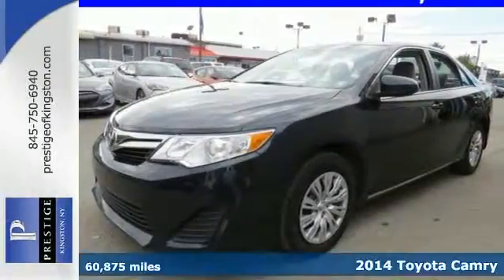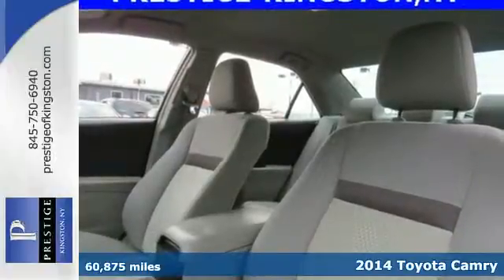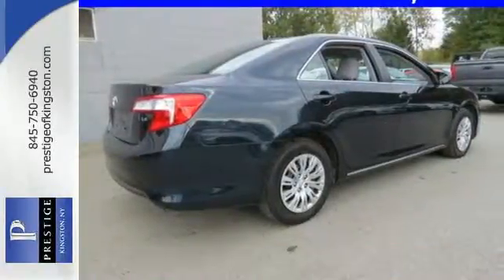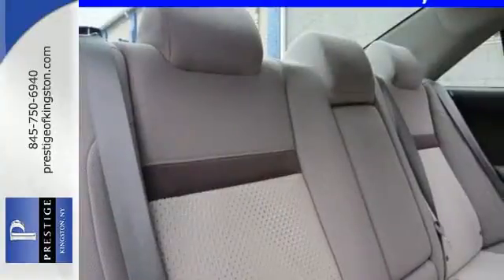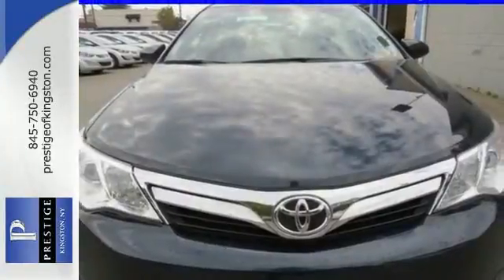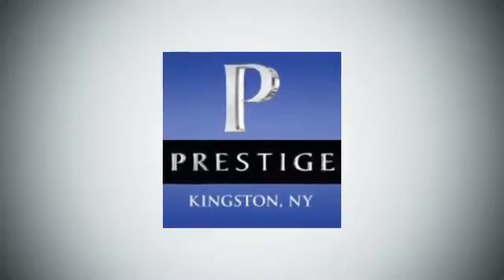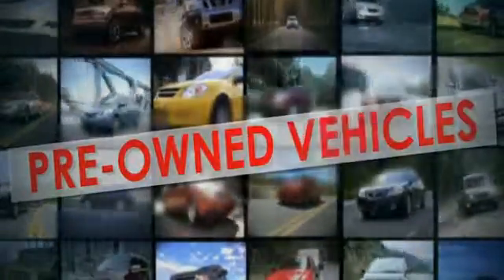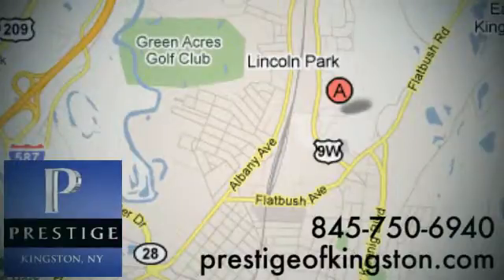2014 Toyota Camry Kingston NY Poughkeepsie, NY ER38512A - SOLD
Year: 2014
Make: Toyota
Model: Camry
Trim: LE
Engine: 2.5L I4 SMPI DOHC
Transmission: 6-Speed Automatic
Color: Black
Mileage: 60875
Stock #: ER38512A
VIN: 4T4BF1FK0ER385129
Be the talk of the town when you roll down the street in this outstanding-looking 2014 Toyota Camry LE. 90% of all Camrys sold since 1996 are still on the road today. Interior measurements equal or better that of the roomy Honda Accord. It is nicely equipped with features such as 2.5L I4 SMPI DOHC, and FWD. Toyota Certified Pre-Owned means you not only get the reassurance of a 12mo/12,000 mile Comprehensive warranty, but also up to a 7yr/100,000-Mile Powertrain Limited Warranty, a 160-point inspection/reconditioning, 1yr Roadside Assistance, trip-interruption services, rental car benefits, and a complete CARFAX vehicle history report.

Address:
756 East Chester St By-Pass